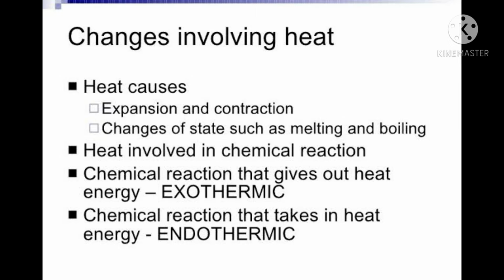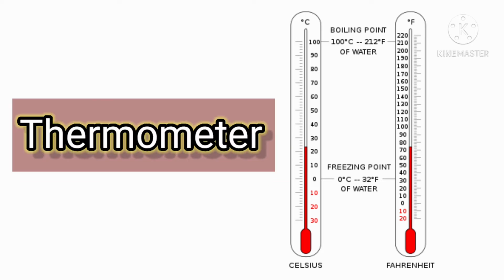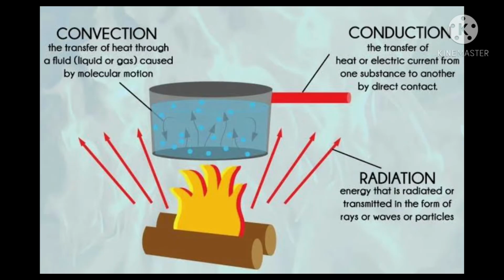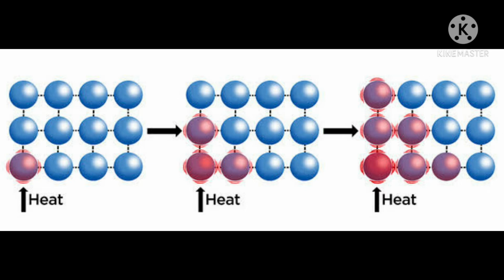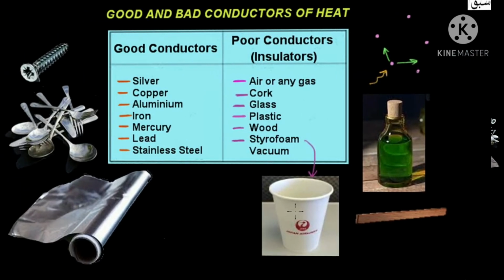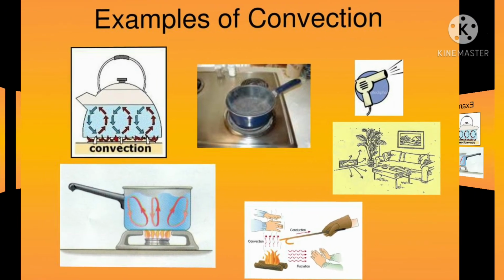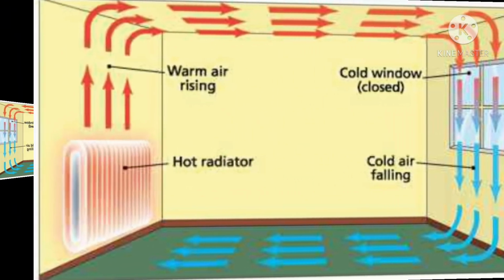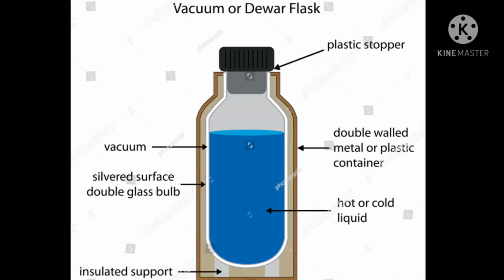Class 7th Chapter 4 Heat and its effect by Mrs Ritu saini